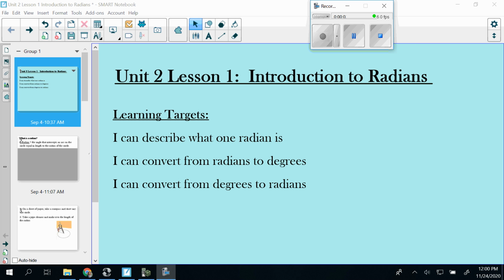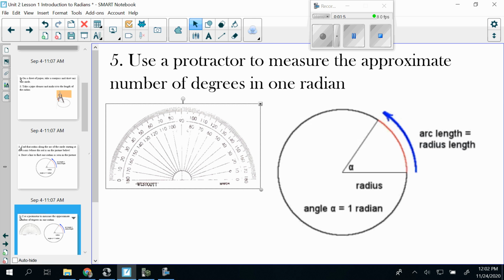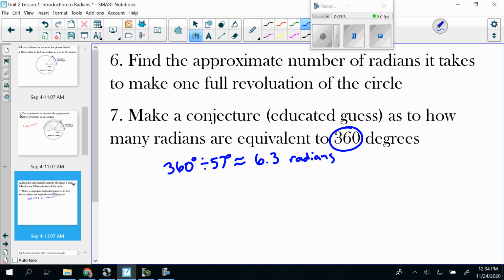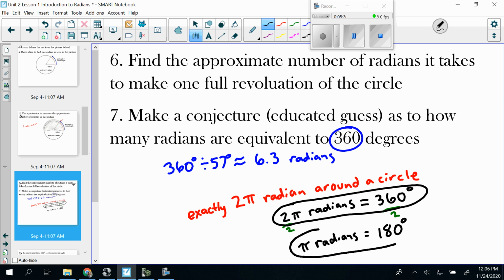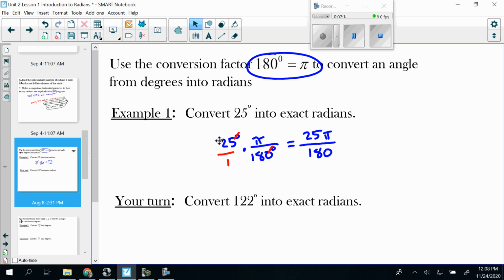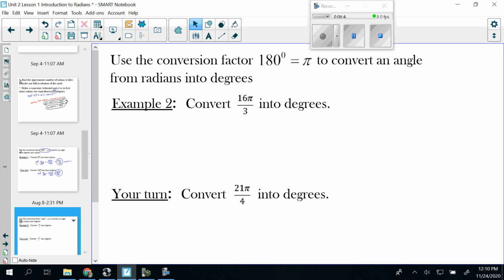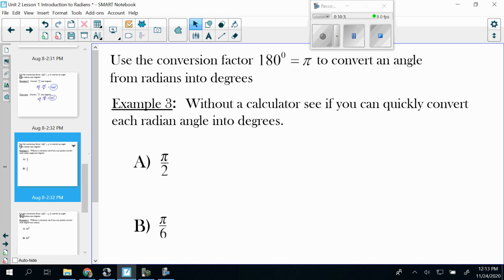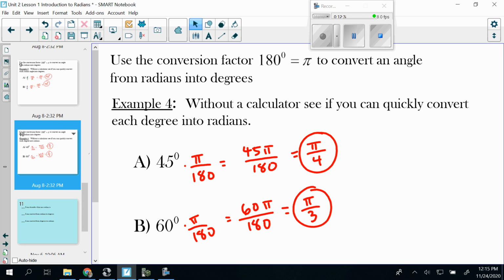2.1 Introduction to Radians